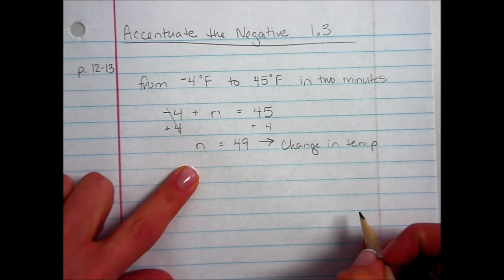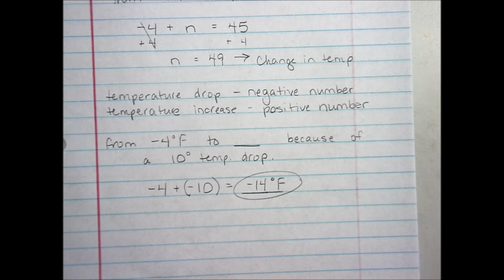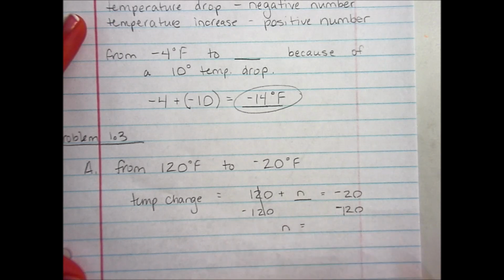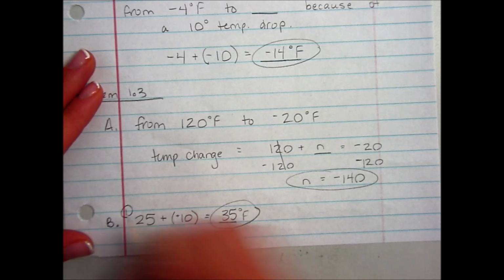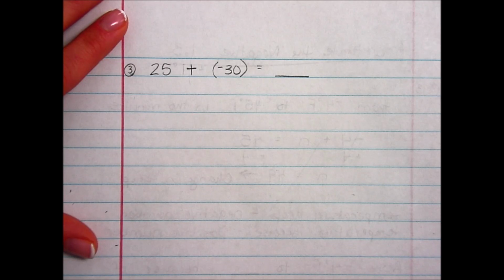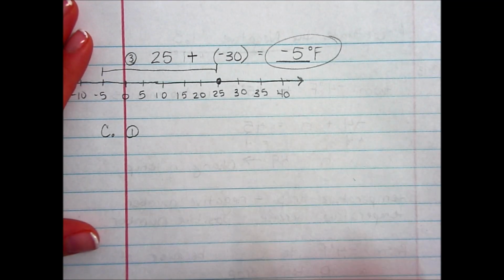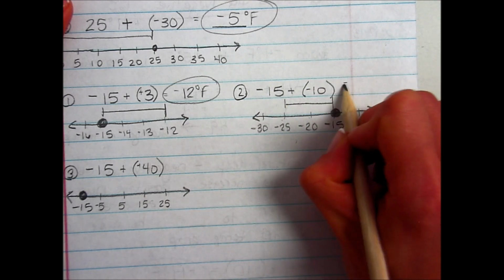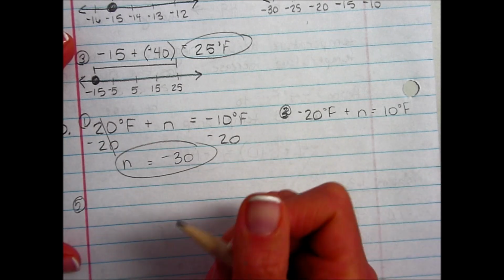Accentuate the Negative 1-3 Video Lesson